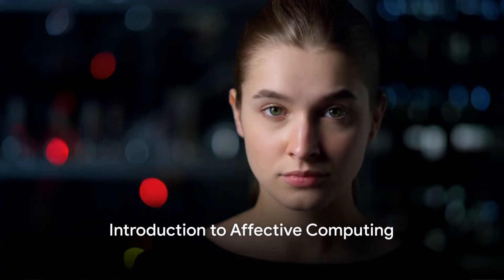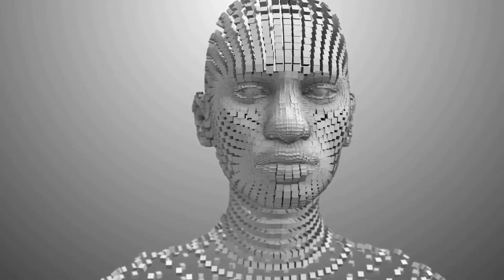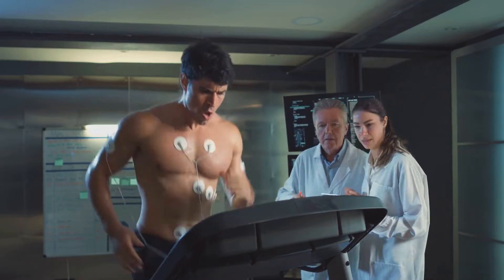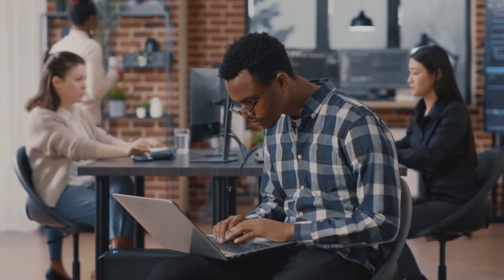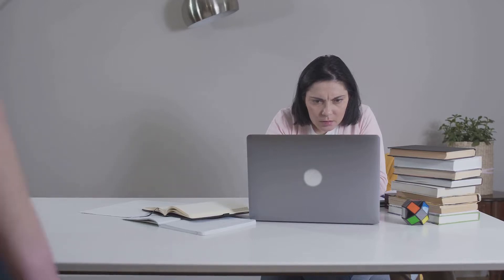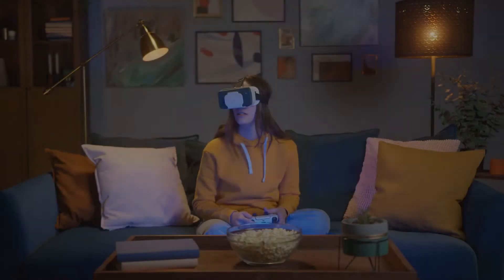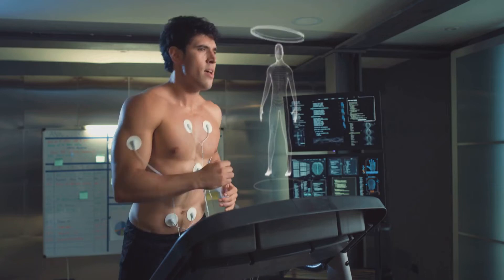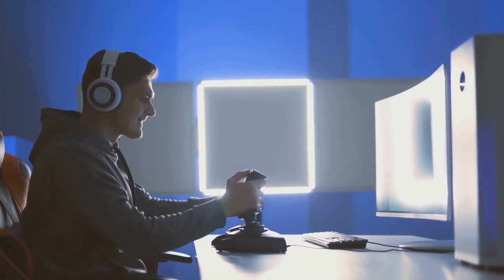Tech Trends That Are Shaking The World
"Dive into the dynamic landscape of 'Tech Trends That Are Shaking The World,' as we unravel the latest breakthroughs, innovations, and game-changing technologies that are reshaping industries, societies, and the way we live, work, and connect in this rapidly evolving digital era."